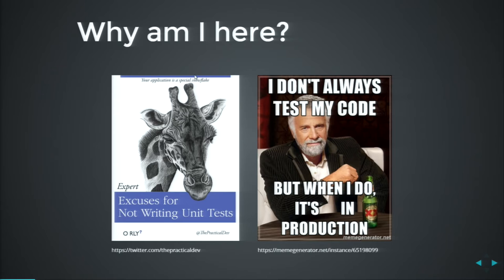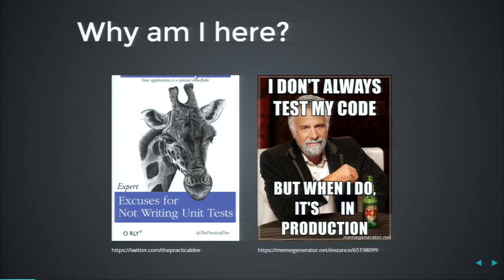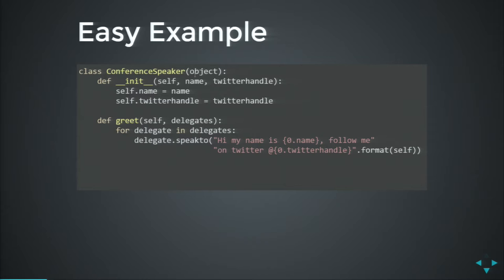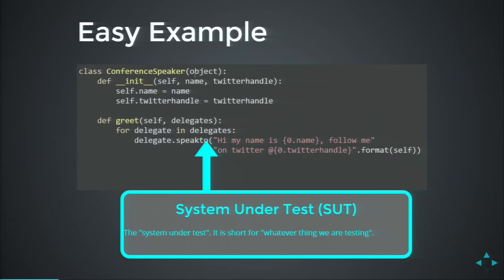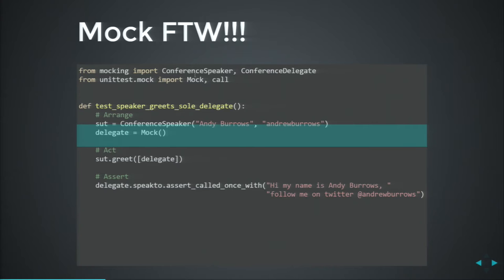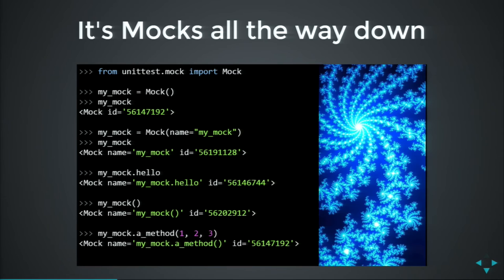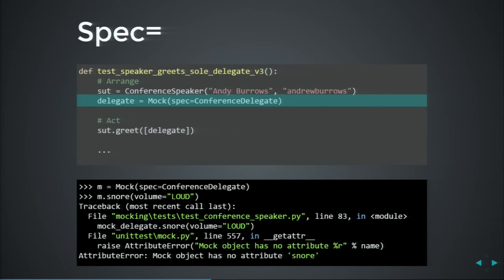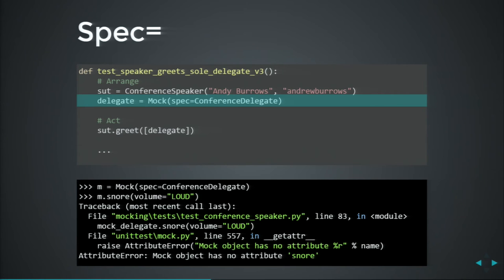Andrew Burrows - Testing the untestable: a beginner’s guide to mock objects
In this session you will learn your way around Python 3’s
unittest.mock package through examples. You’ll learn about the Mock
class, sentinels and patching. You will see the benefits that mocks
can bring and learn to avoid the pitfalls. Along the way I’ll fill you
in on some of the bewildering terminology surrounding mocks such as
“SUT”, “Stub”, “Double”, “Dummy” , “mockist” and more and I’ll give a
brief plug for my own mockextras package that can enhance your mock
experience.

Mock objects can be a powerful tool to write easy, reliable tests for
the most difficult to test code. In this session you will learn your
way around Python 3’s unittest.mock package starting at the simplest
examples and working through progressively more problematic code.
You’ll learn about the Mock class, sentinels and patching and how and
when to use each of them. You will see the benefits that mocks can
bring and learn to avoid the pitfalls. Along the way I’ll fill you in
on some of the bewildering terminology surrounding mocks such as
experience.